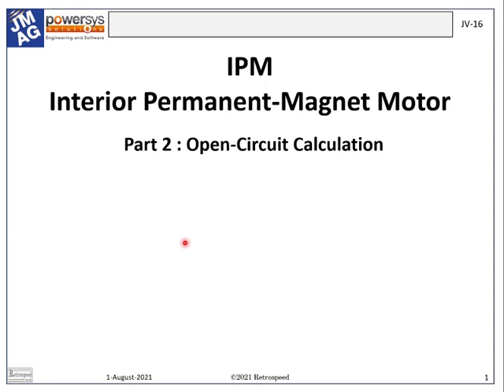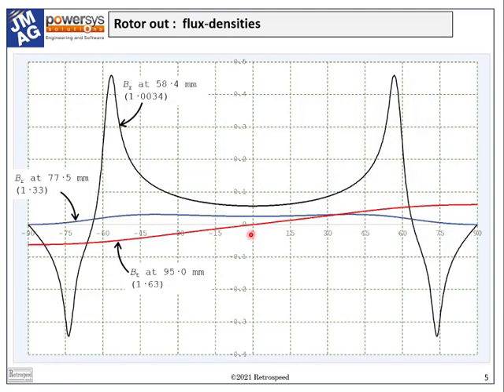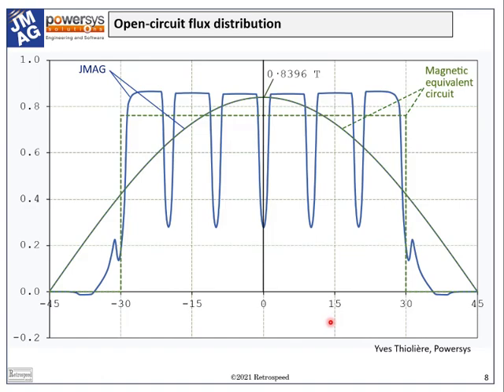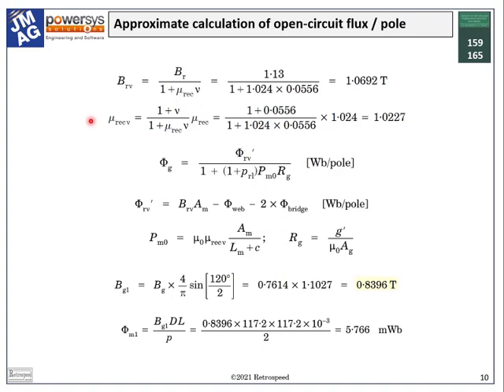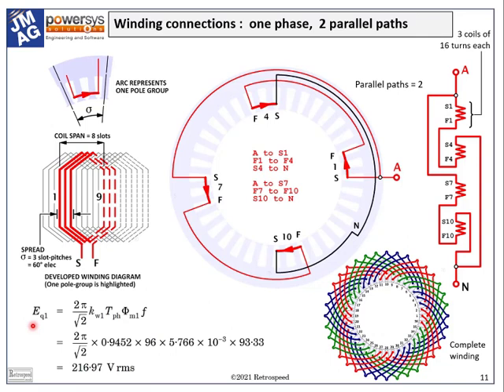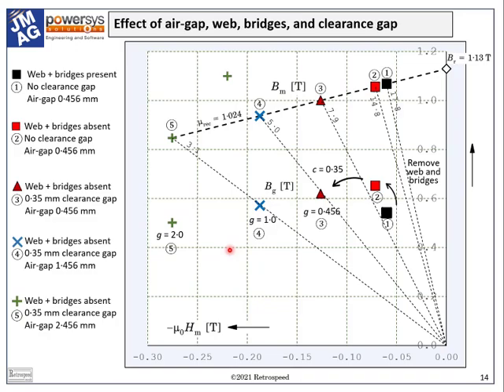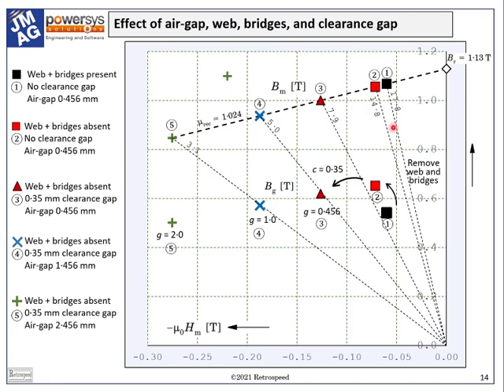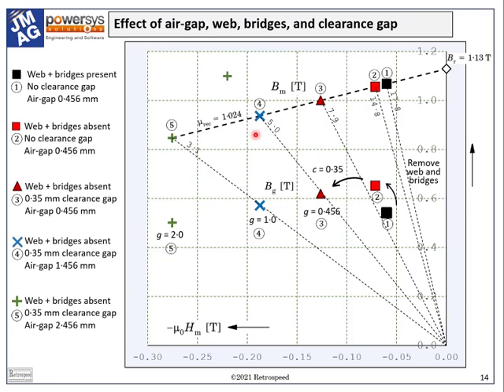[Vol.016] IPM Interior Permanent-Magnet Motor (Part 2 : Open-Circuit Calculation)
In this 16th seminar, we will be covering discussion regarding IPM motor open-circuit calculations.
We take for consideration an open-circuit where the rotor is inserted into the stator, and where no current is flowing in the stator coils. The ideal magnetic flux density distribution in the air-gap is calculated approximately with the magnetic equivalent circuit method, and FEA is used to check the harmonic component that occurs as a result of the stator slots, etc.
Through the changes of the operating point of the magnet on its demagnetization curve, I then explain the effect of the leakage flux that occurs due to the air-gap and the bridges.

The classification or “family tree” of electric machines today